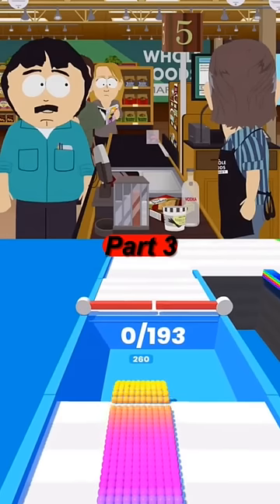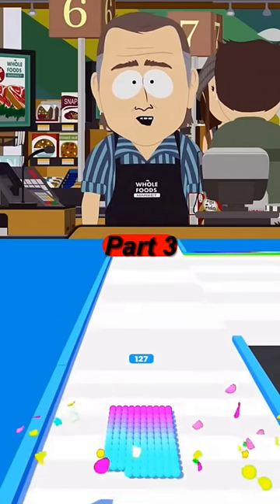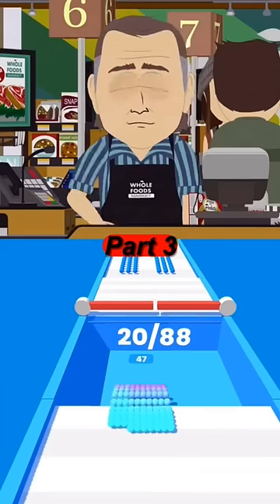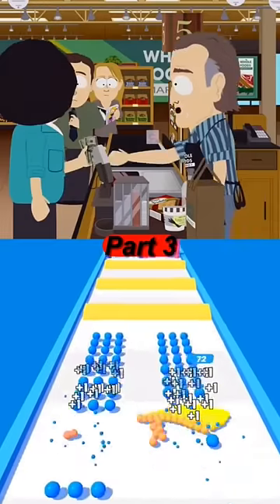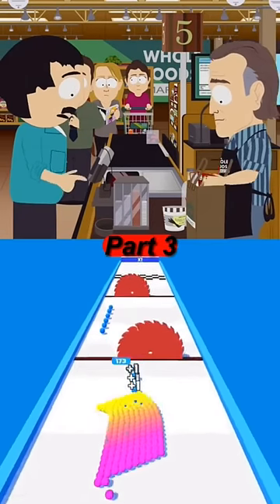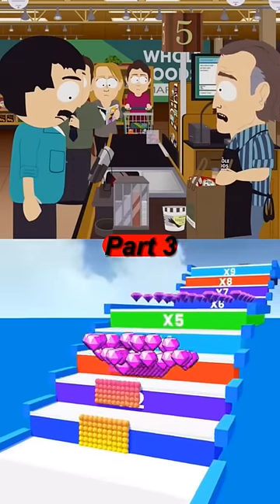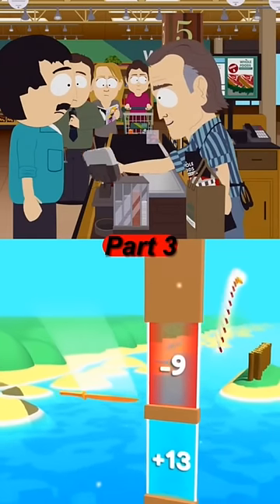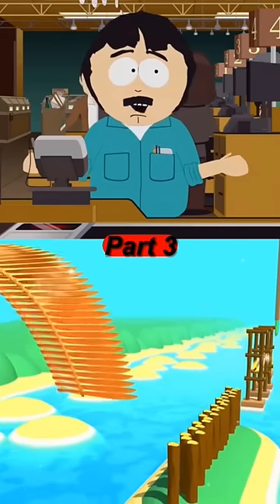South Park Series || Part 3